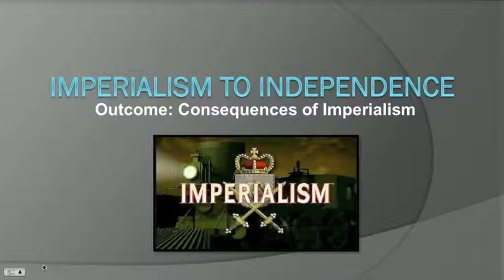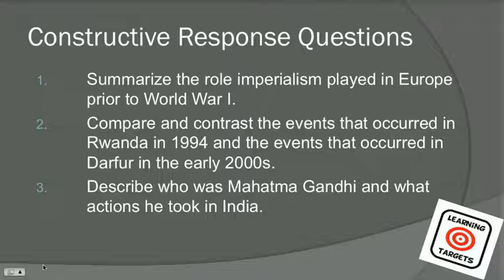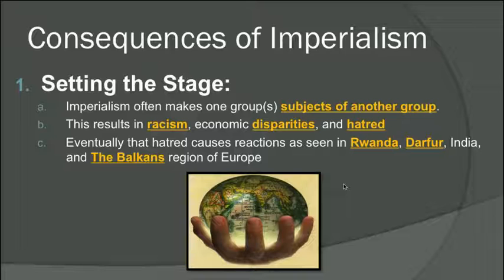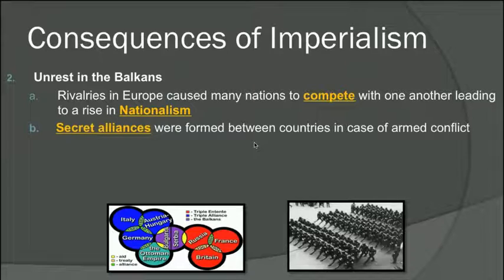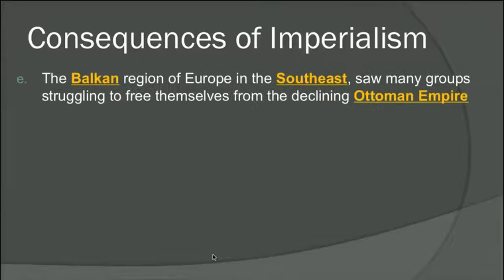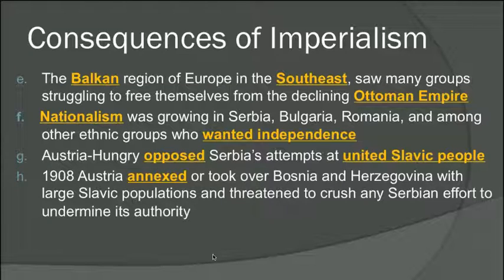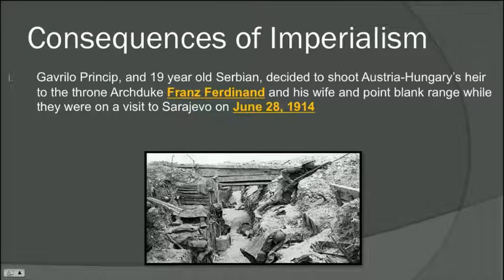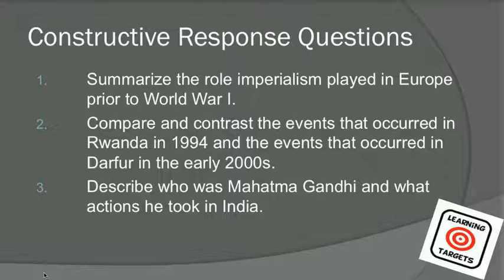Imperialism to Independence Part 1 - Unrest in the Balkans (2016)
Imperialism to Independence Part 1 - Unrest in the Balkans from Mr. Sagan's World History course.